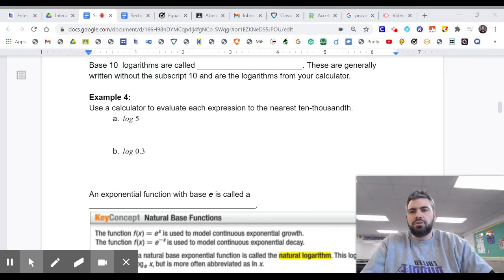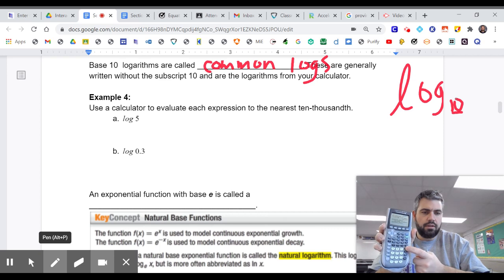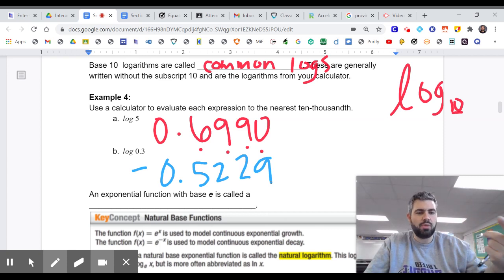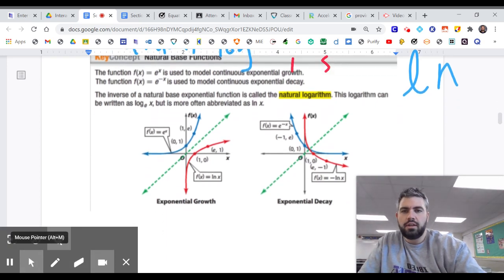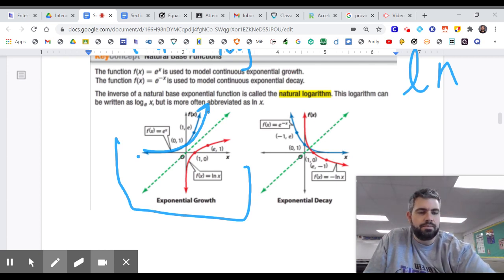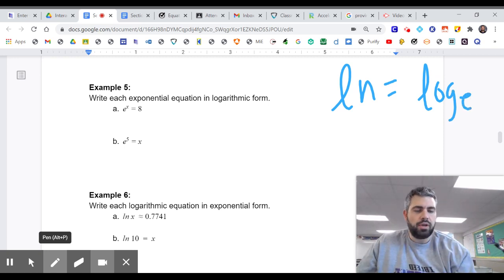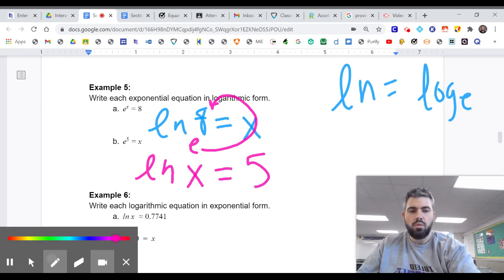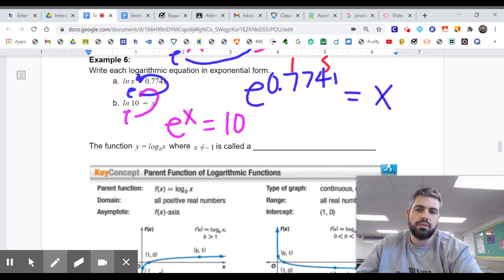Pre-Calc: Section 3.2 Part 2